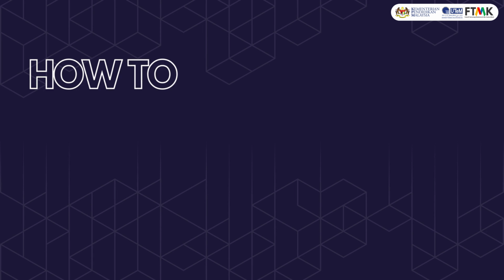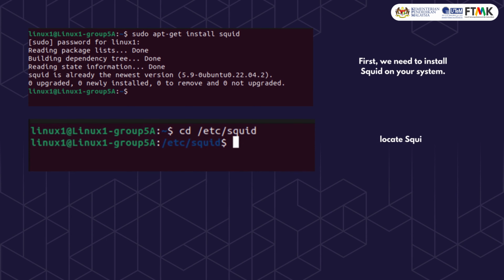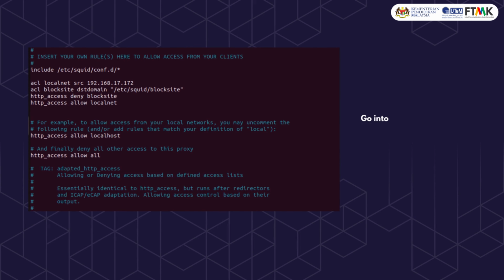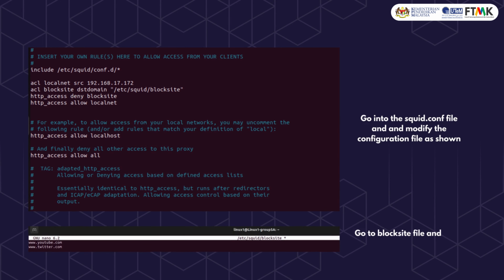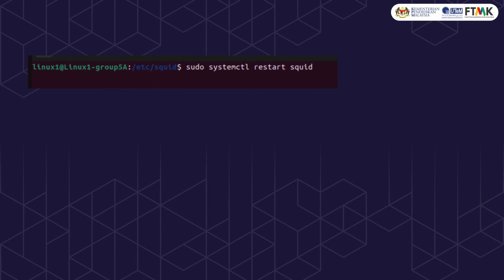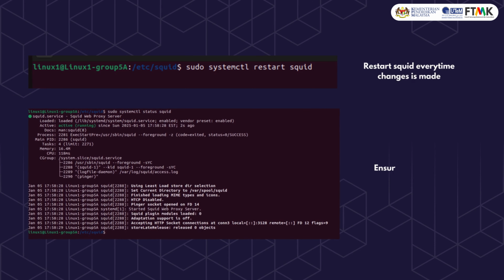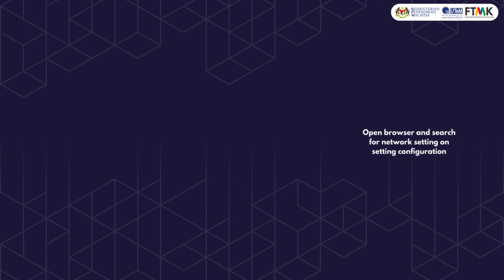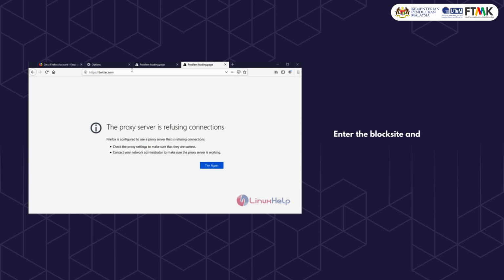WHAT IS PROXY SERVER?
BITU3923 WORKSHOP 2 VIDEO PRESENTATION